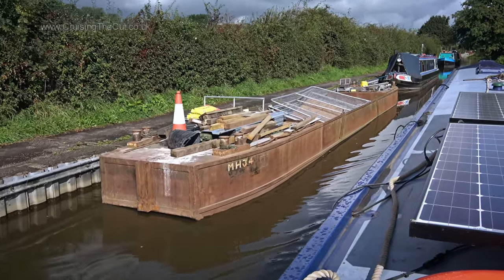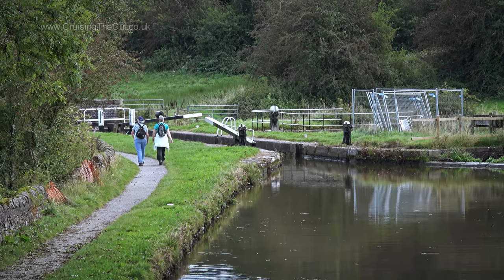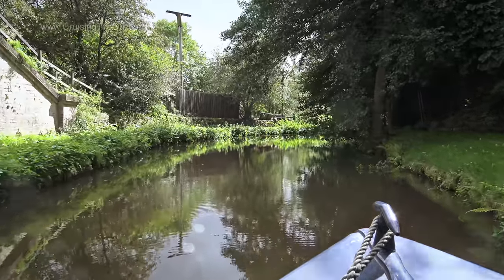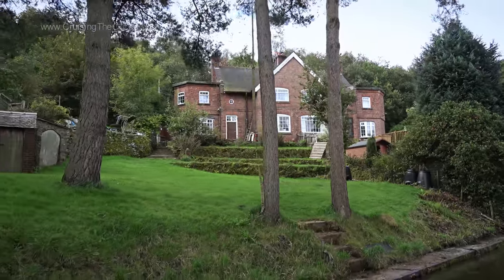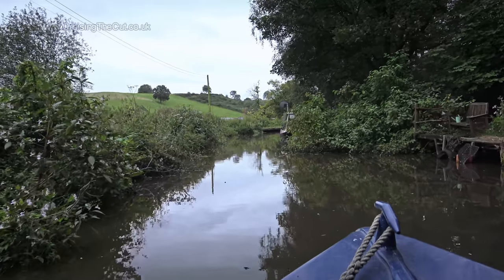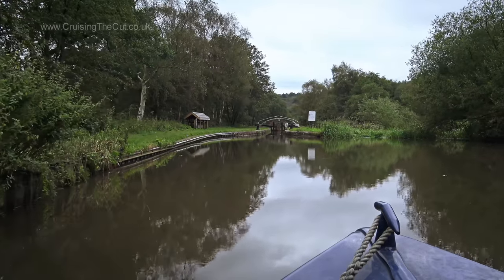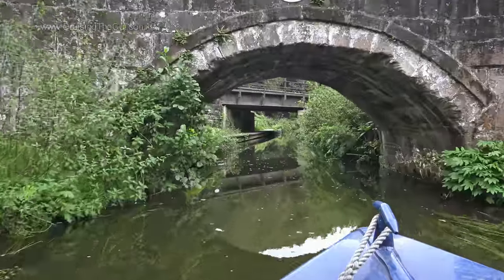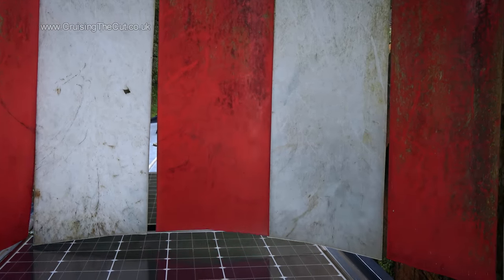194. Narrowboating the Caldon canal: a 180 year old aqueduct!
Having stocked up with provisions at Endon I carried on down the Caldon canal, stopping briefly to empty the loo and top up the boat's water tank then going to Denford where the canal splits into two branches. I took the Froghall branch which soon after runs underneath the Leek branch. It gets very dense, there are deep locks, a heritage railway and I bumped into Aussie Boater as well as going past a historic mill.